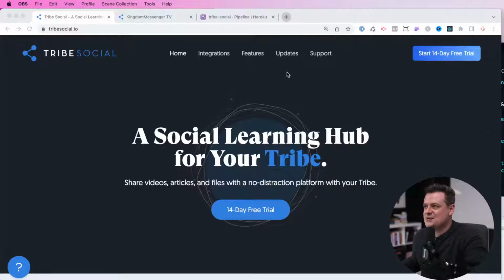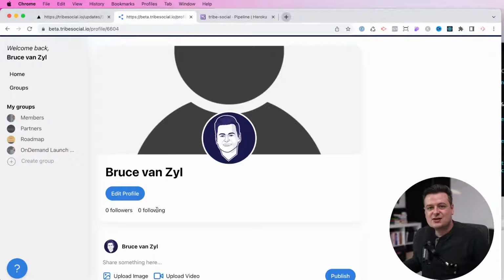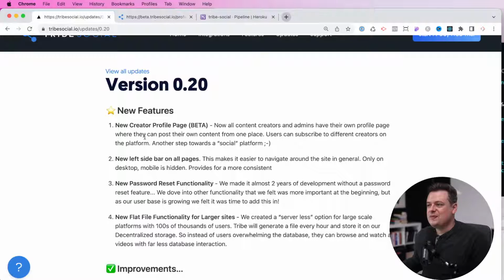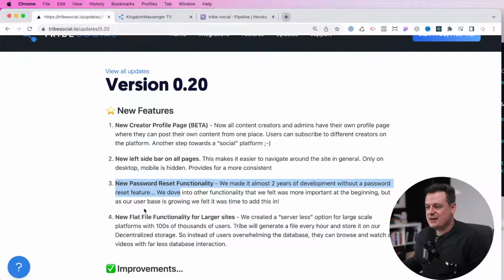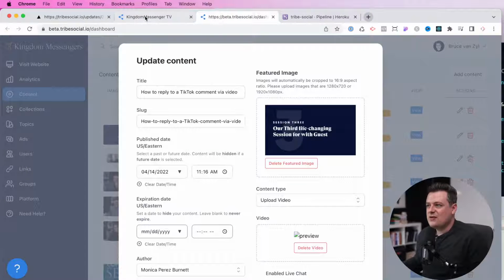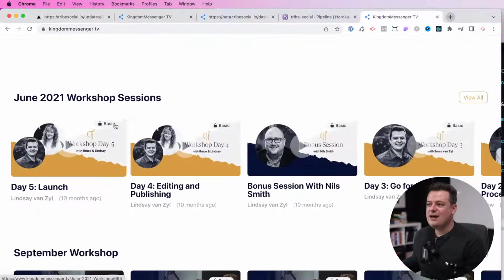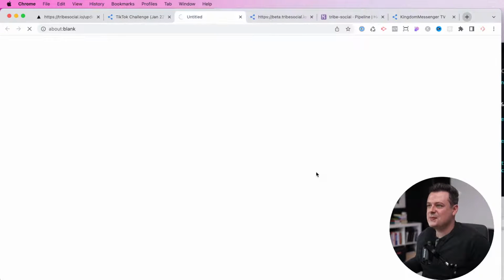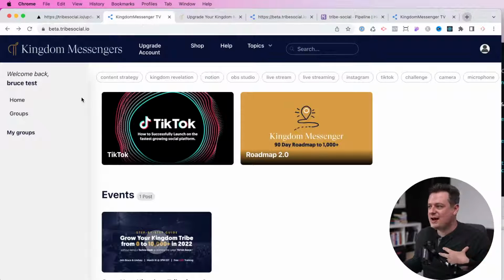Version 0.20 Released (15+ New Features!)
⭐ New Features

1. New Creator Profile Page (BETA) - Now all content creators and admins have their own profile page where they can post their own content from one place. Another step towards a “social” platform ;-)
2. New left side bar on all pages. This makes it easier to navigate around the site in general. Only on desktop, mobile is hidden. Provides for a more consistent
3. New Password Reset Functionality - We made it almost 2 years of development without a password reset feature... We dove into other functionality that we felt was more important at the beginning, but as our user base is growing we felt it was time to add this in!
4. New Flat File Functionality for Larger sites - We created a “server less” option for large scale platforms with 100s of thousands of users. Tribe will generate a file every hour and store it on our Decentralized storage. So instead of users overwhelming the database, they can browse and watch all videos with far less database interaction.

✅  Improvements...

- New Drag & Drop uploader - Now you can drag and drop images or video files into the content screen. Before you had to click the upload button and select a file from your computer.
- New Left/Right arrows for homepage carousel - Before the homepage worked great if you had a trackpad on your computer or if you were on mobile. BUT if you didn’t have a trackpad and only had a mouse, there was no way to scroll left / right on the carousel. New arrow buttons solves that!
- New Accordion for Group content tab - Now all collections will be closed / collapsed when you open the content tab in groups. This provides a high level overview of progress without overwhelming the user with 50+ resources all at once.
- Removed descriptions from Homepage content — A more minimalist design for homepage
- Updated Basic + Premium labels on content depending on your specific account. Previously it didn’t matter if you were signed in or signed out... the labels and “lock” icons were shown regardless.

🏥  Fixes

- Fixed security for Premium Link content type - Previously, premium links were accessible to the public. We’ve moved links to their own page template. Now the user is checked to see if they should have access to this and then shows page and link if user is allowed to see.
- If content is added to the platform but there is no video file or embedded content, the content will be hidden from homepage
- Fixed content page crash on some platforms / devices.
- Removes duplicate Timezones in platform dropdown